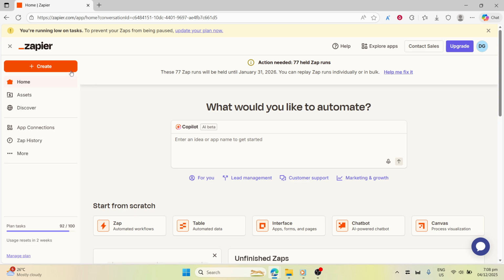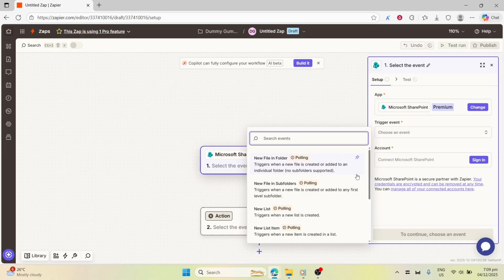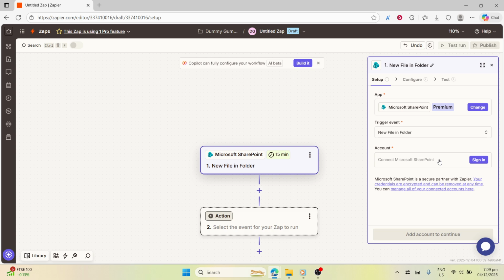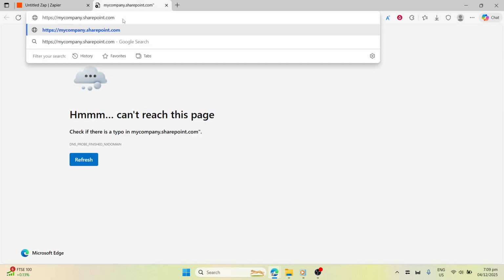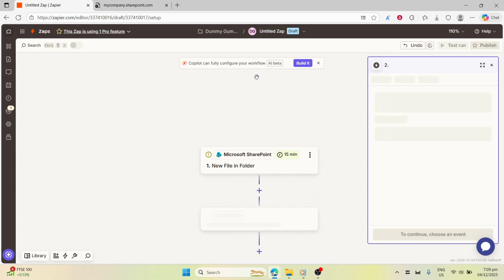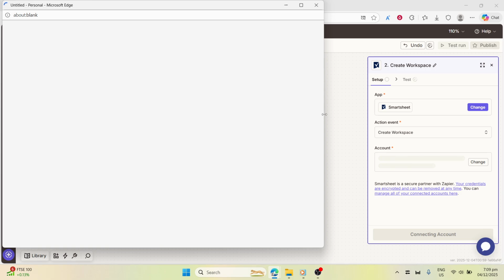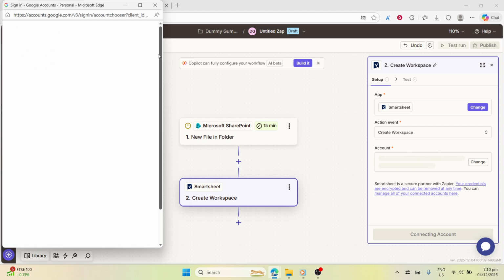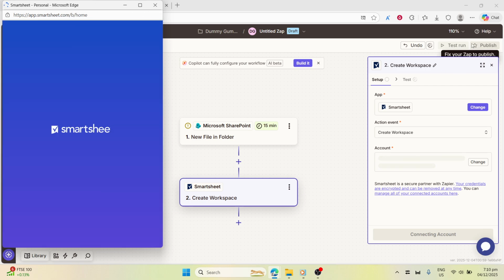How To Integrate Smartsheet With SharePoint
To integrate Smartsheet with SharePoint, start by logging into your Smartsheet account. Navigate to the Integrations section found in the top menu bar. Look for SharePoint among the available integration options and select it.

Follow the prompts to connect your SharePoint account by entering your credentials and granting Smartsheet the necessary permissions. Once the integration is established, you can choose which SharePoint documents or folders you want to link to your Smartsheet project.

You can also use automation features to sync data between Smartsheet and SharePoint, allowing you to manage documents and tasks seamlessly across both platforms. Once set up, the integration will enhance collaboration and streamline workflows.